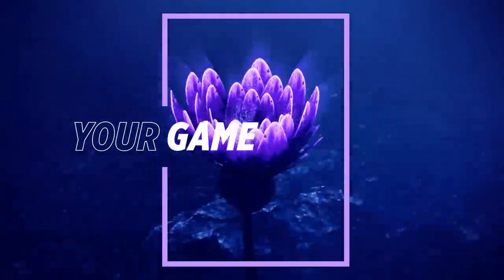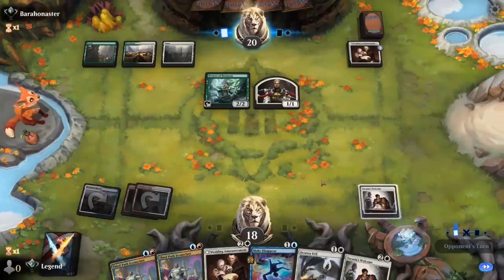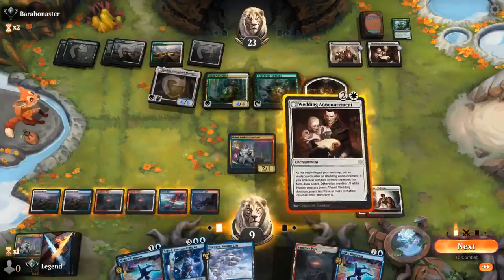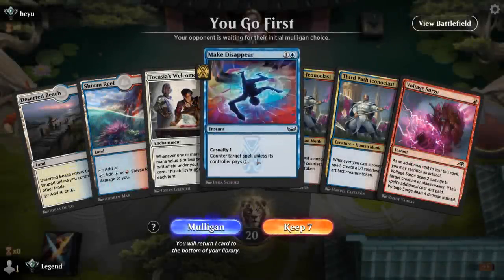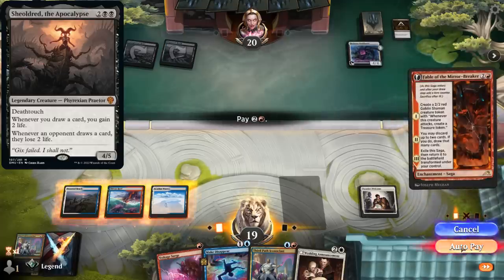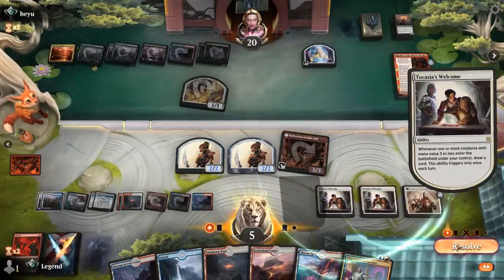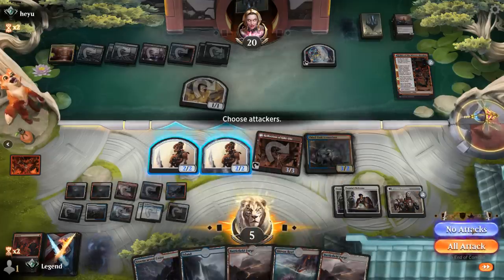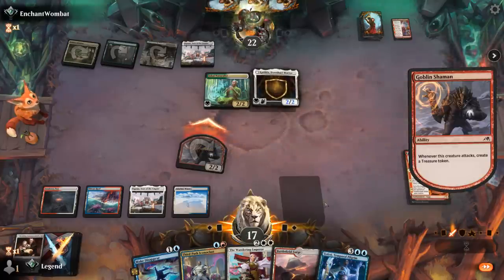Jeskai Tokens - Brothers' War Standard - MTG Arena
Magic: The Gathering Arena deck tech & gameplay with a White/Blue/Red or Jeskai tokens deck, featuring Teferi, Temporal Pilgrim, Third Path Iconoclast and Tocasia's Welcome from The Brothers' War in Standard.

00:00 - Deck Tech
04:20 - Match 1
16:39 - Match 2
36:40 - Match 3
44:41 - Match 4
49:44 - Match 5